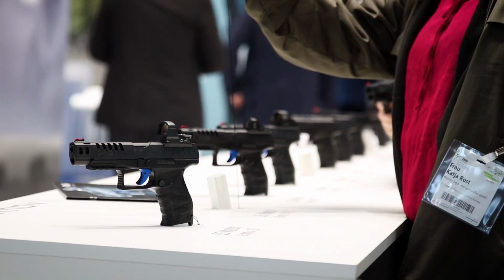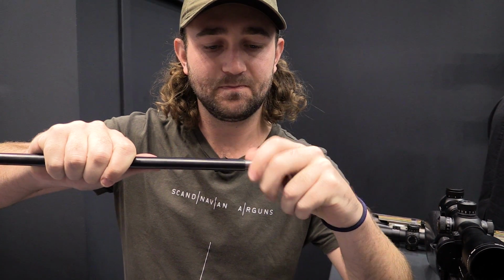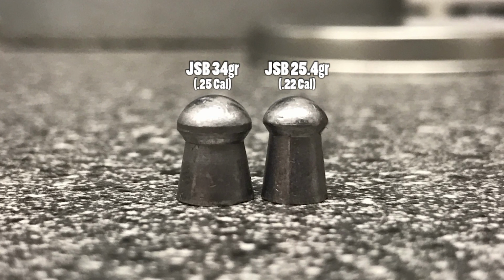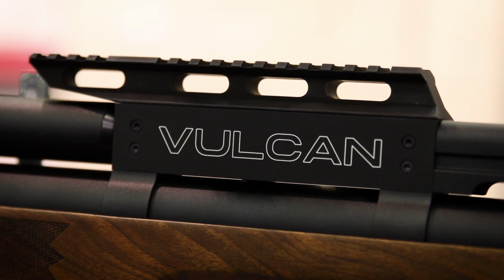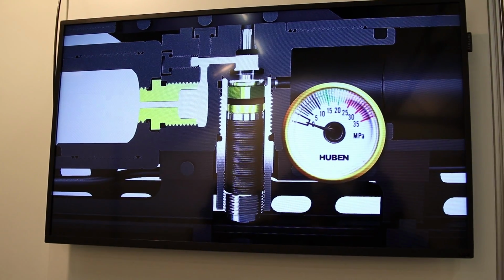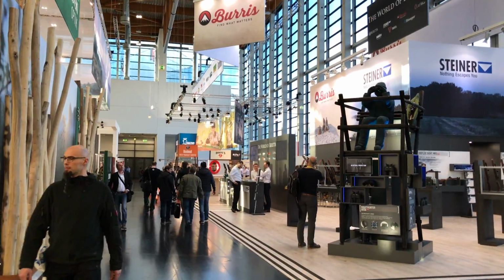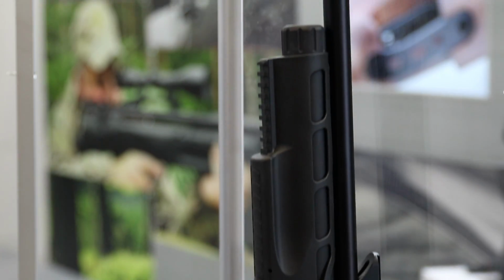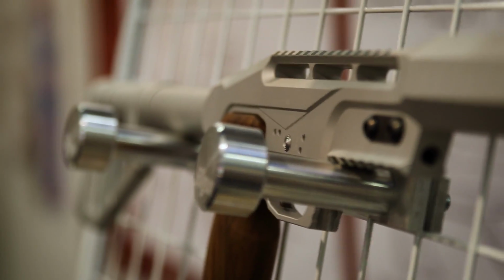The Wacky & Wonderful at IWA 2017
IWA is definitely a highlight of my year, and with thousands of exhibitors from all over the planet meeting in one giant exhibition center, there are always some very interesting things to be found!

Thanks Ted Bier for the camera work!